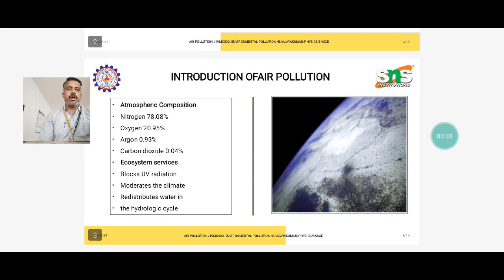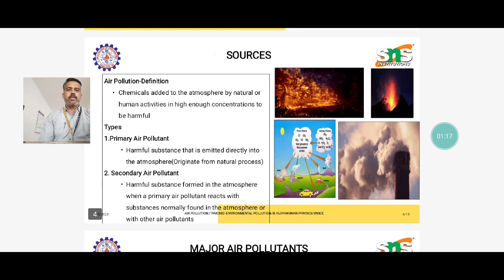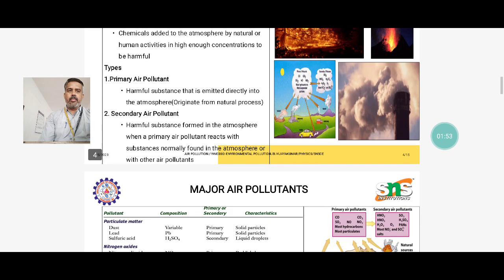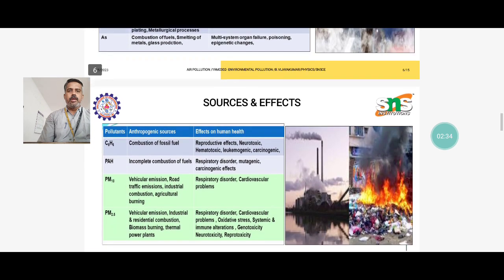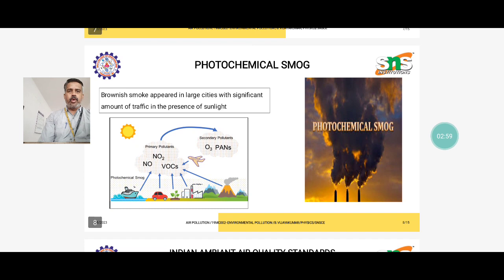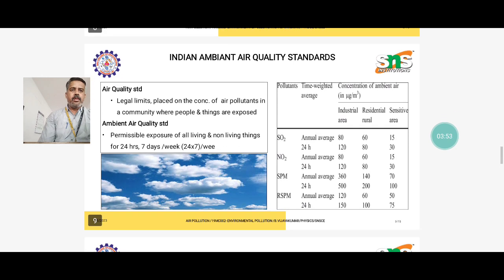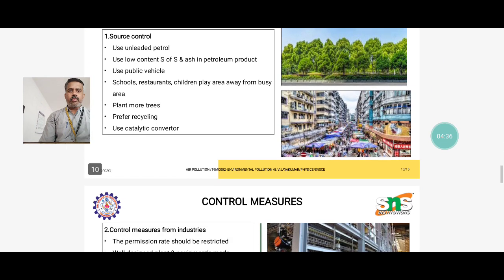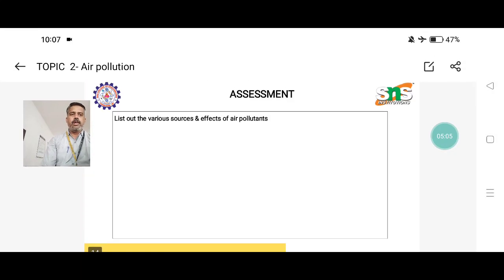Vijayakumar B I Environmental pollution I SNS Institutions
The contamination of the physical and biological components of the earth/atmosphere system to such an extent that normal environmental processes are adversely affected.